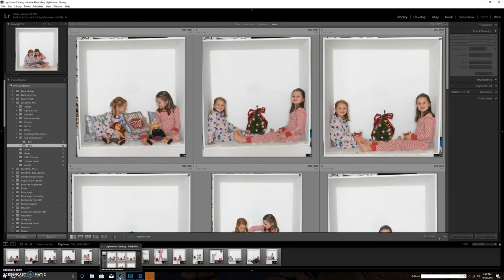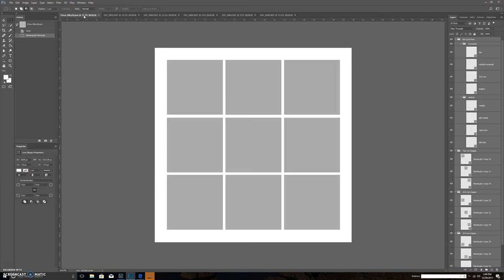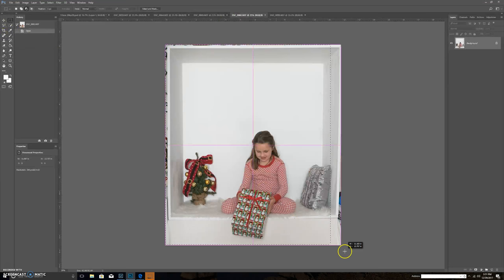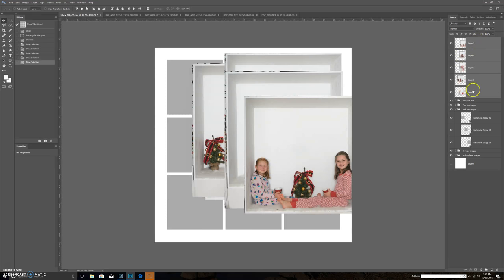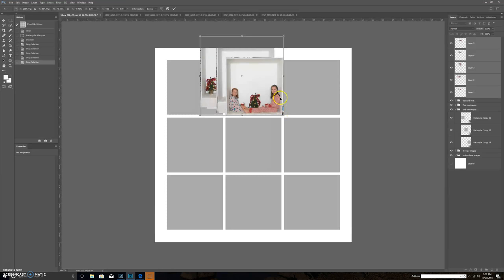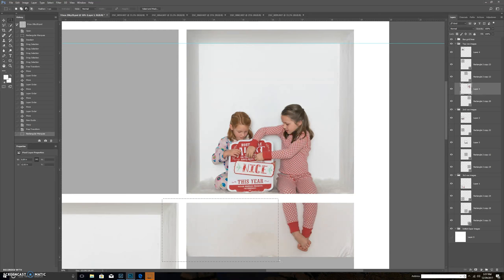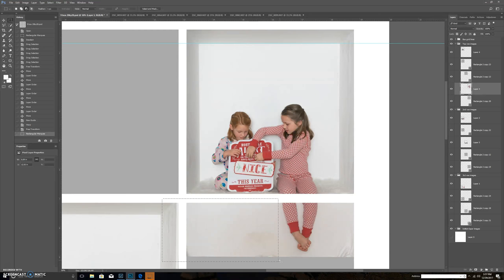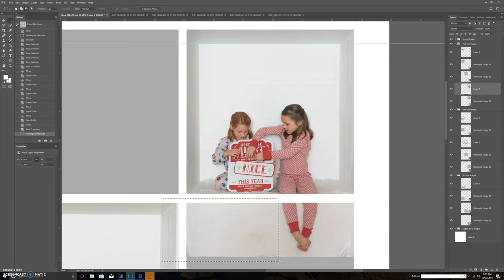In The Box Photography- Editing the 9 box template - HOW TO's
Thank you for visiting JEPhotographyDesign.
This video is a short tutorial on how to import and Edit those unique "In the Box" photo collages.
I will show you:
- how I Import from Lightroom to Photoshop.
- How to select your images and drag into the template
- How to resize to fit the template
- how to adjust them so they line up perfectly
- How to mask of hanging legs, arms, etc
- How to Save
- And how to resize ( if need be)

Please feel free to come join our Facebook group "In the Box Education" and view the PINNED post for your FREE downloadable 4 box template.

The 9 box template and additional templates and digital backdrops can be found in my Etsy store

Please note that ALL templates are made by Jennifer at JEphotographyDesign and are not to be shared or resold.